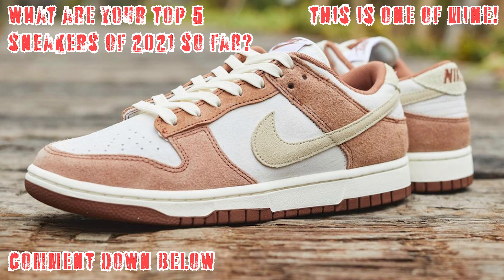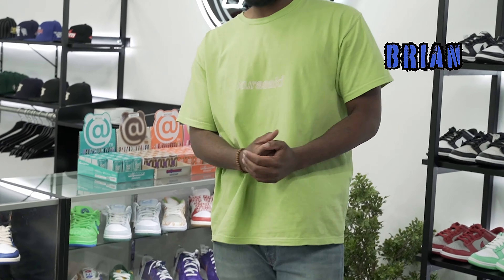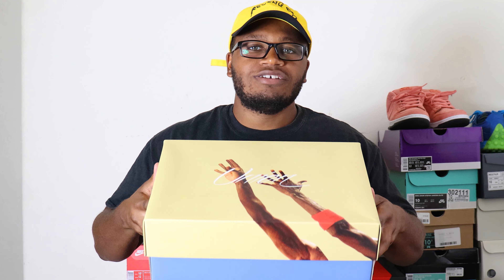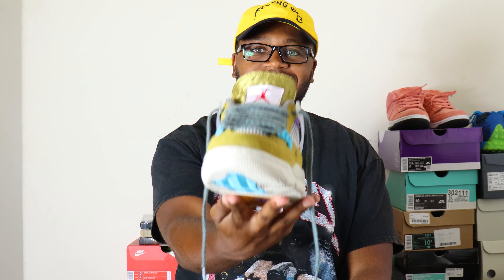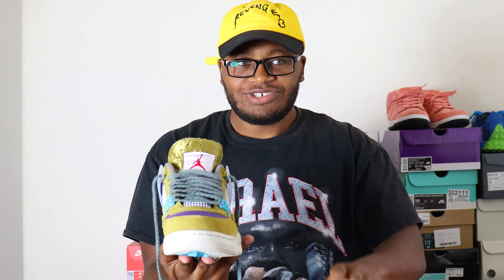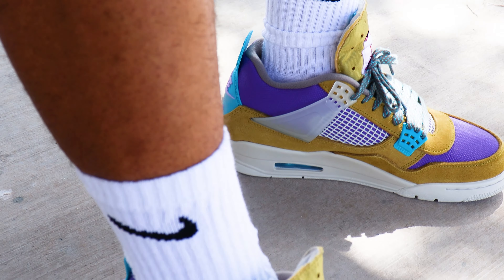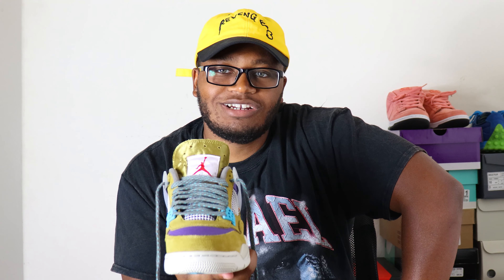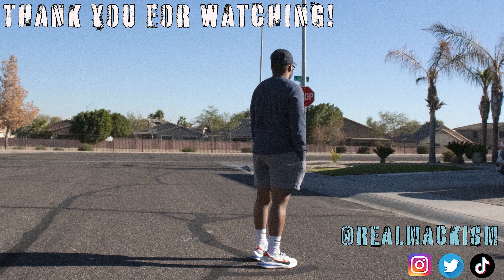OPINION ON THE UNION AIR JORDAN 4 DESERT MOSS!?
In the past, I have been very critical about Union x Air Jordan collaborations. I honestly may have had my mind changed my opinion with the latest Union x Air Jordan 4's. Check out the video to hear my honest opinion on these sneakers!

Make sure to check out Sneaker Talk Ep. 4 'Rerun'